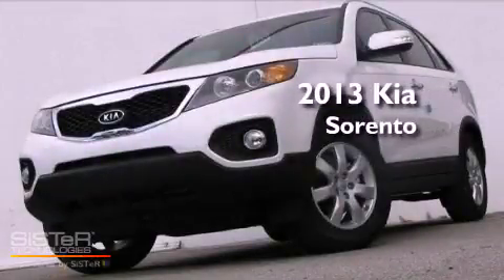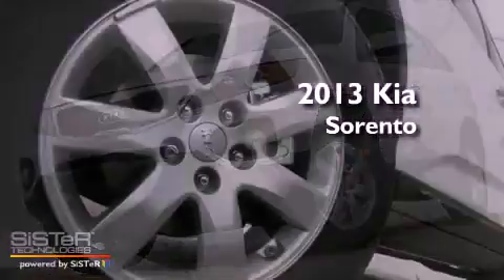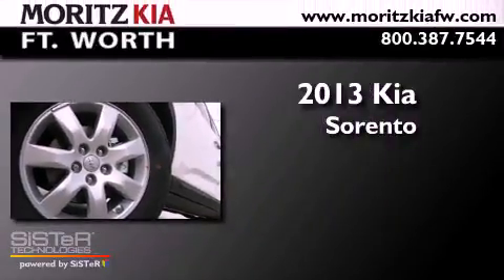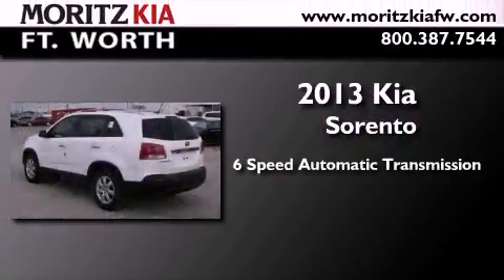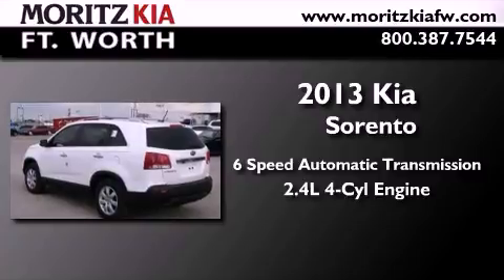2013 Kia Sorento Fort Worth TX 76116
Year : 2013
 Make : Kia
 Model : Sorento
 Engine : Gas I4 2.4L/144
 Trans . : Automatic
 Exterior : Snow White Pearl

 Interior : Black
 Stock : 353096

 8501 I-30 W. Fwy